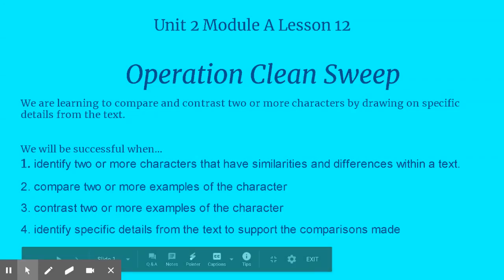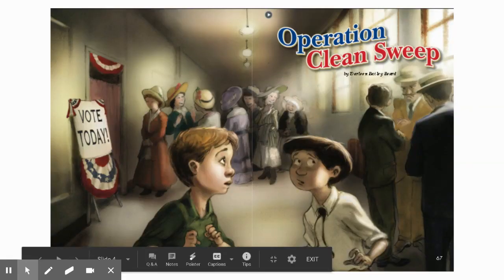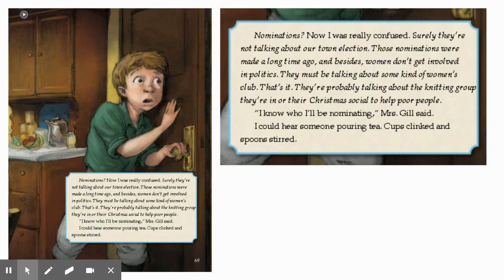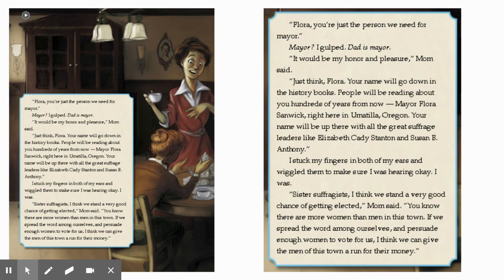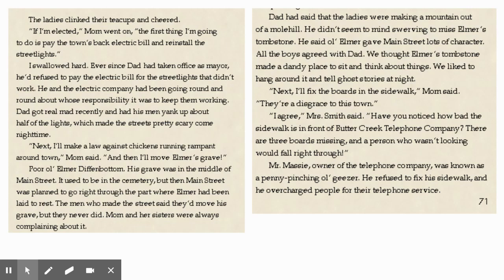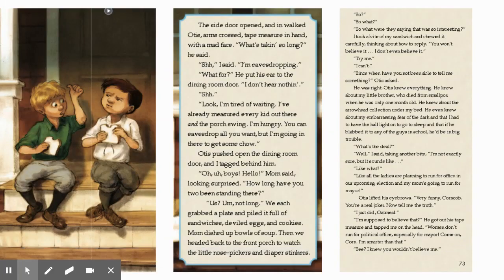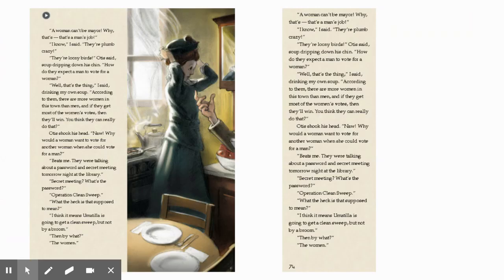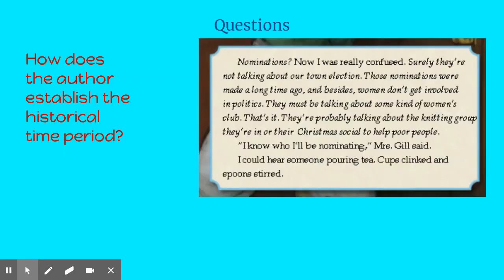Unit 2 Module A Lesson 12